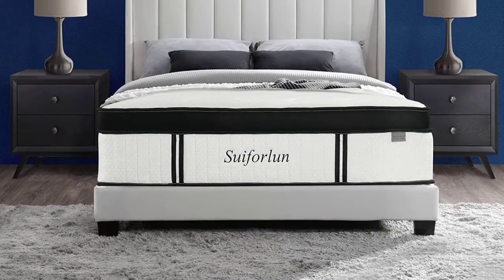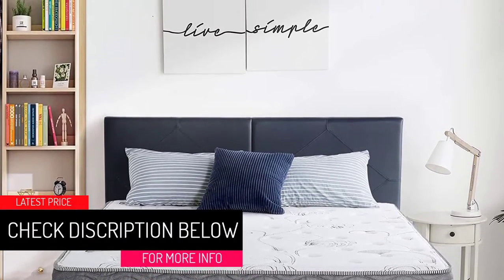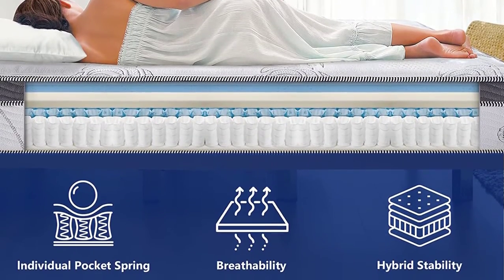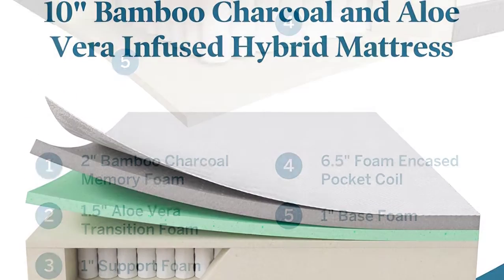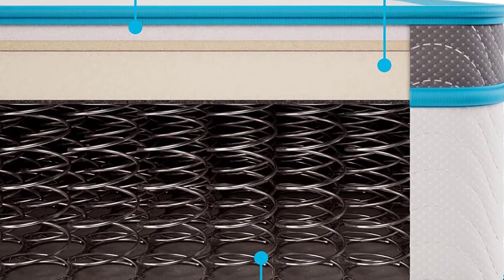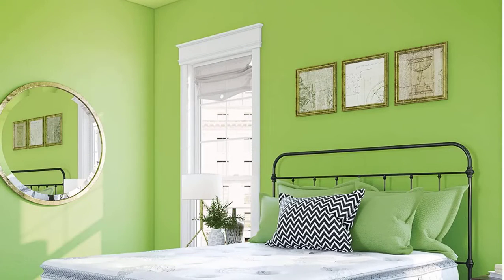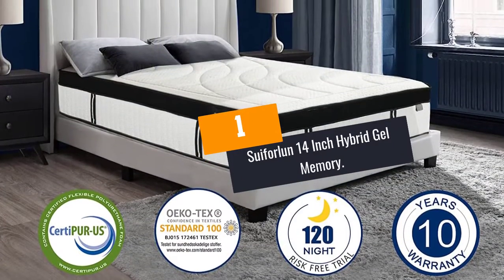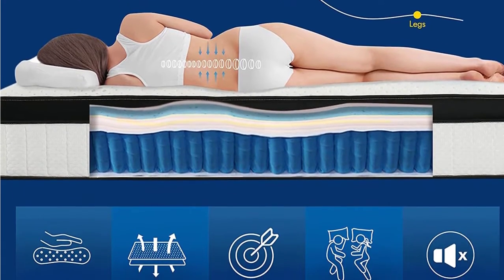Top 5 Best Hybrid Mattresses Review 2022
Are you Searching for Best Hybrid Mattresses? So now you are in the right place for getting the valuable info on Hybrid Mattresses

5.Olee Sleep 13-Inch Galaxy Hybrid Mattress.

4.LUCID 12 Inch Queen Hybrid Mattress.

3.Linenspa 8 Inch Memory Foam.

2. Classic Brands Mercer Pillow Top 12-Inch Mattress.

1.Suiforlun 14 Inch Hybrid Gel Memory.

➥ Prime Discounted Monthly Offering
➥ Try Twitch Prime
➥ Amazon Music Unlimited
➥ Try Amazon Home Services
➥ Kindle Unlimited Membership Plans
➥ Create an Amazon Wedding Registry
➥ Try Audible and Get Two Free Audiobooks